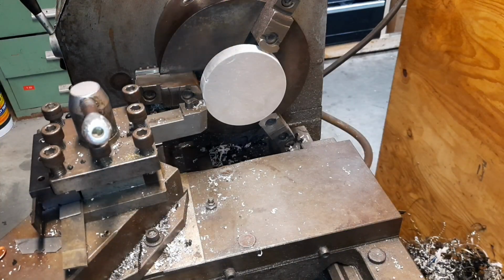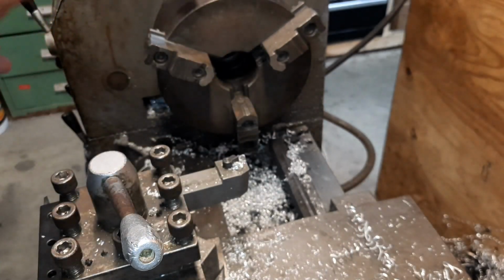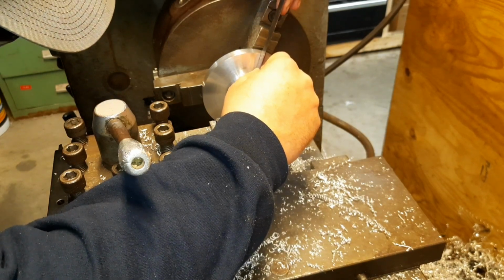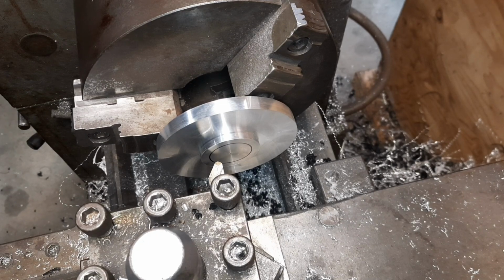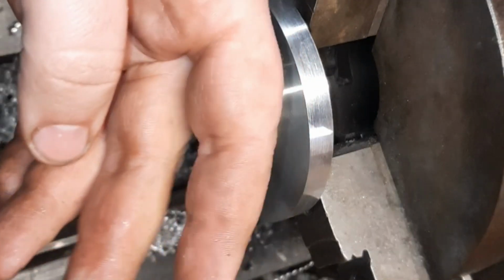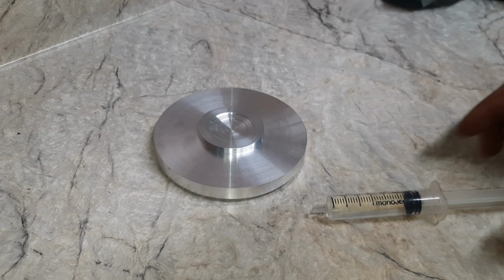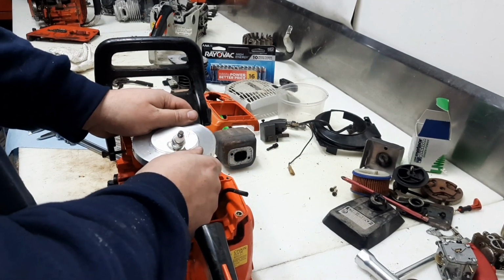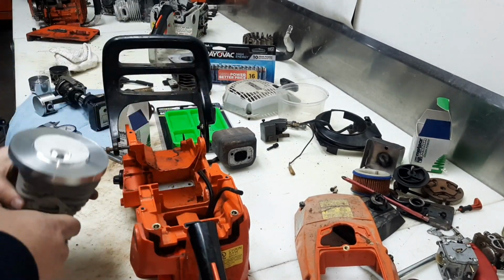Custom Cylinder Head! 50cc Race saw Part 3!!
Building the head for the race saw. lots of turning in the lathe